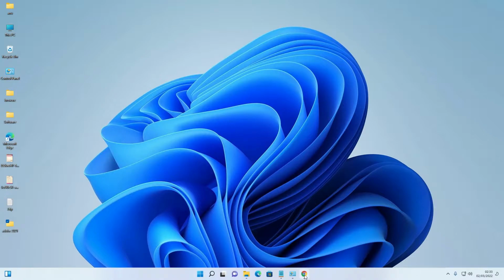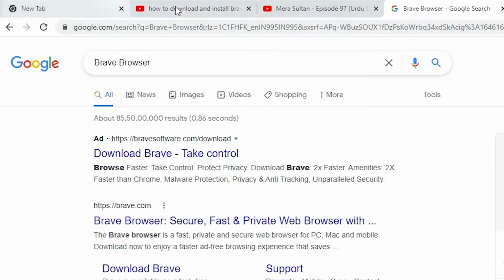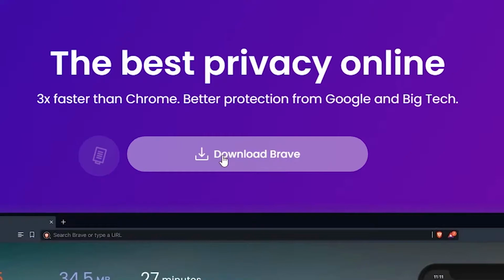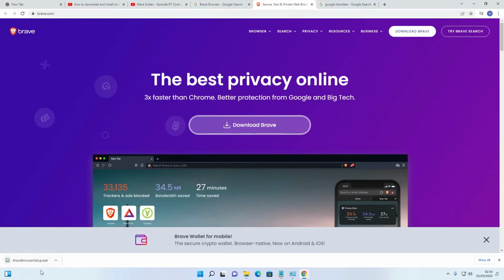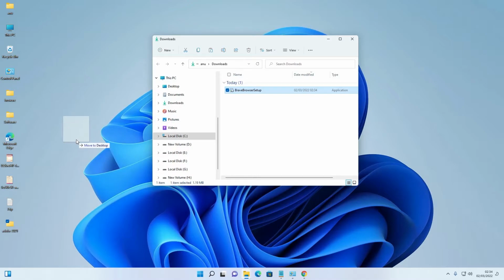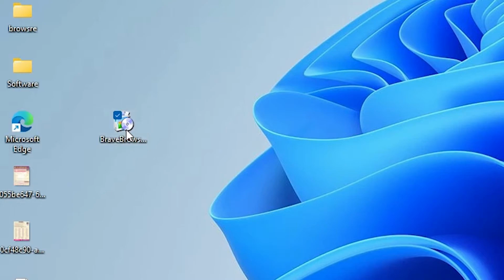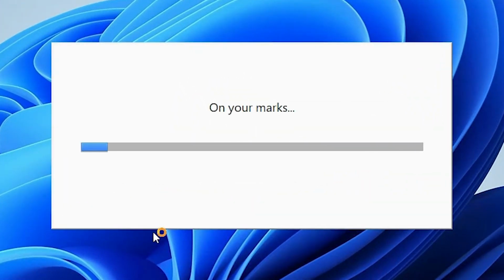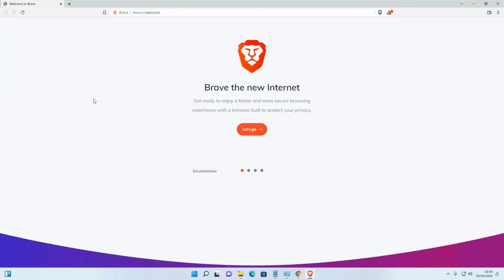How to Download & Install Brave Browser in Windows 11 Pc or Laptop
In this video we are going to see How to Download & Install Brave Browser in Windows 11 Pc or Laptop by the Simplest Way.